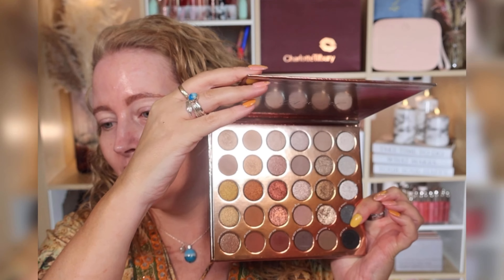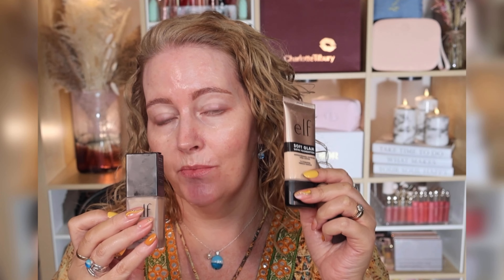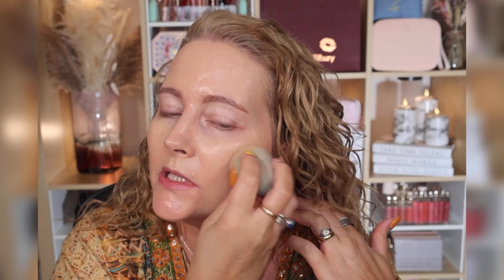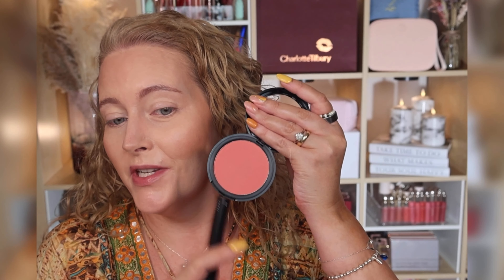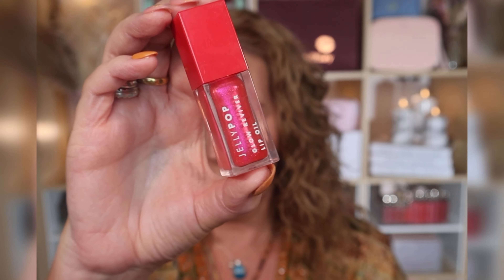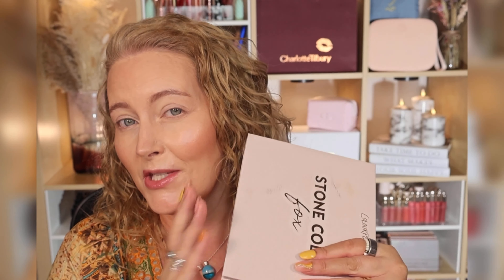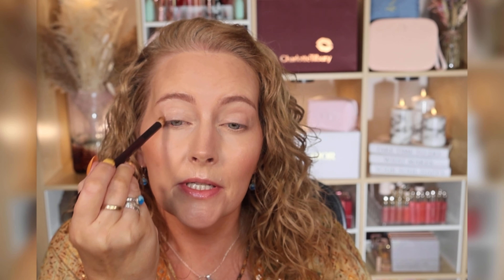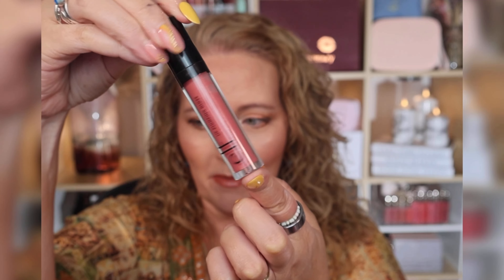Luxury dupes - Impressive/affordable finds from Elf inc. NEW Soft Glam Satin foundation & Colourpop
Impressive affordable finds from Elf (inc. NEW Soft Glam Satin foundation) & Colourpop

There have been some super exciting really pretty releases recently from lots of drugstore/affordable brands and I have been collecting quite a bit and I cannot wait to show you some of my favourites today.

Chapters:
00:00 introduction
02:21 Elf jelly pop dew primer
03:28 Elf soft Glam satin foundation
09:33 Elf Halo Glow Contour Beauty Wand Fair/light
11:19 Elf Primer-Infused Matte Bronzer - light
12:12 Elf Primer-Infused Matte Blush Always Crushing
12:58 Elf jelly pop glow stick
14:16 Elf jelly pop glow revival lip oil
18:03 Colourpop Precious Metals eyeshadow palette first 2 looks
18:23 Colourpop Precious Metals eyeshadow palette look 3
24:55 Elf Cream Glide Lip liner - Truth or Bare peachy pink
25:15 O FACE Satin Lipstick - Caramel Brown
26:13 Elf Lip Plumping Gloss Champagne Glam
28:27 Foundation check ins
32:25 Final look, final thoughts

£9
⭐️Elf Primer-Infused Matte Bronzer - light
£7
⭐️ Elf Primer-Infused Matte Blush Always Crushing
£8
⭐️ Jelly Pop Glow Reviver Lip Oil - limited edition sheer pink lip oil with shimmer and watermelon scent
£8
⭐️Colorpop Precious Metals Palette
£35 - £24.50 in sale
⭐️NYX Glitter Glue
⭐️Elf Cream Glide Lip liner £3 - Truth or Bare peachy pink

Angled Eyeliner brush

All products used in this video have been bought with my own money, unless I have specifically stated that they were gifted.  Any gifted products are given to me with no obligation to post.